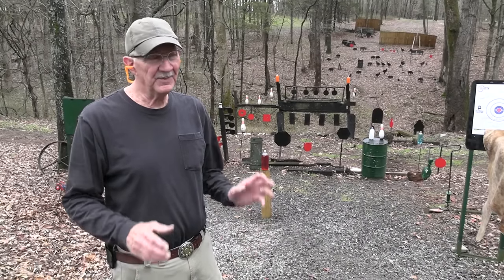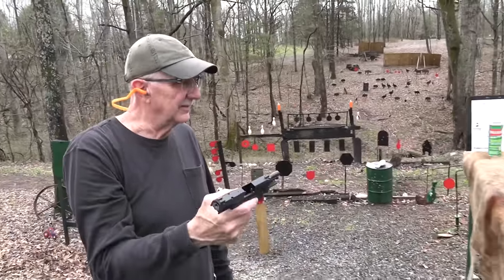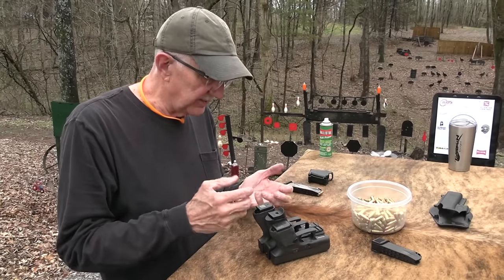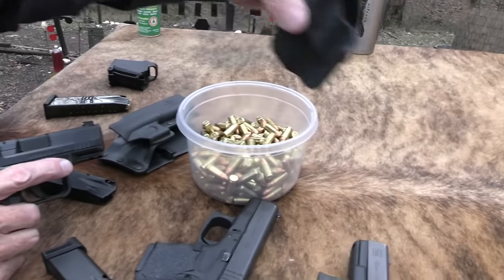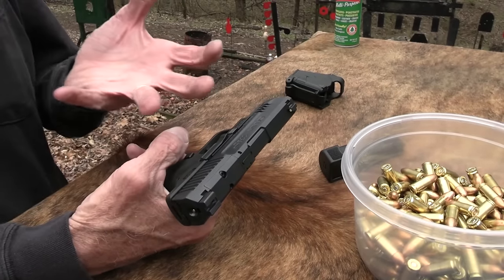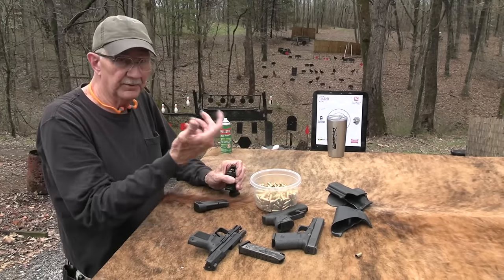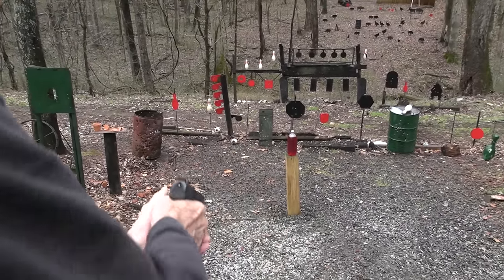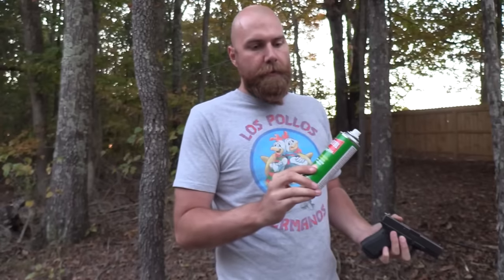Canik TP9 Elite SC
Shooting, discussing, and comparing  the Canik TP9 Elite Subcompact in 9mm.